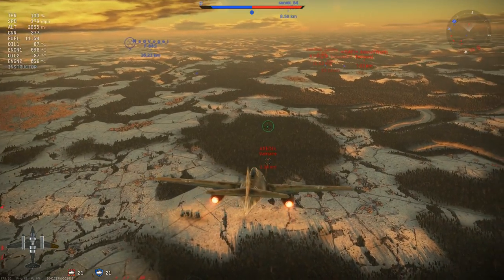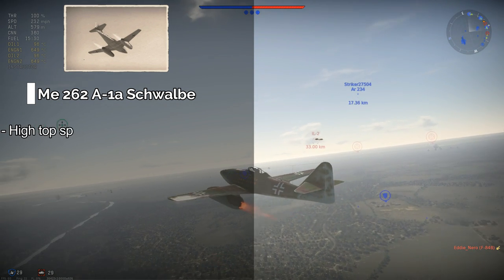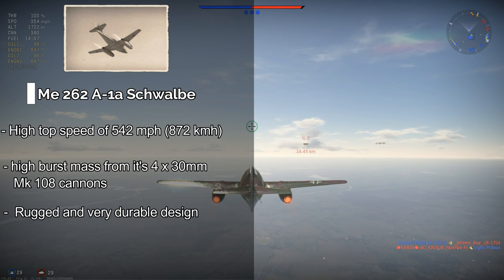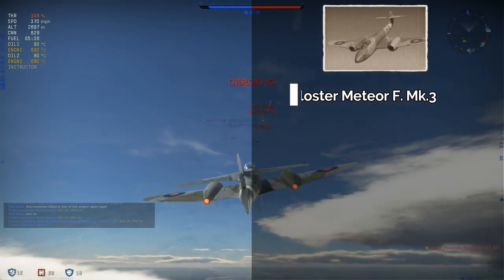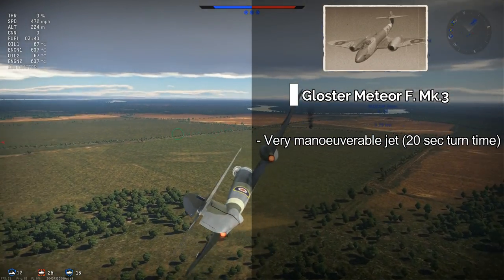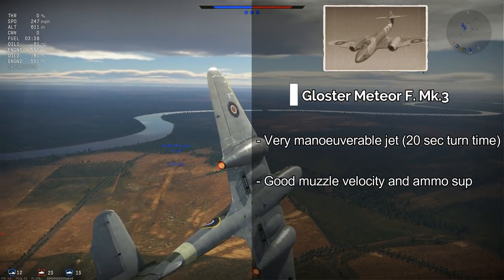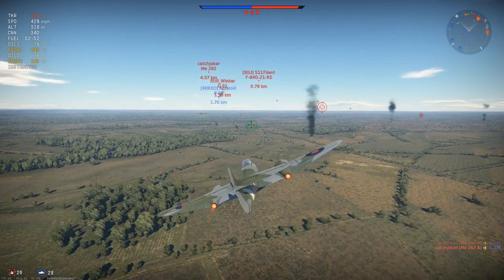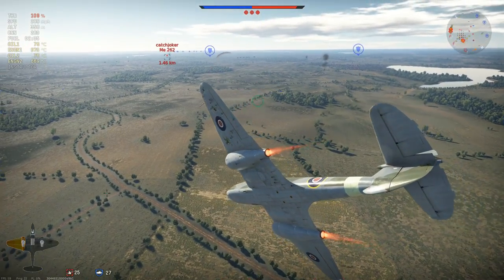War Thunder - Meteor mk3 vs the Me 262, Which is better?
A review of the meteor and and me 262 as both of these aircraft go head to head to find out which is better in War Thunder once and for all.